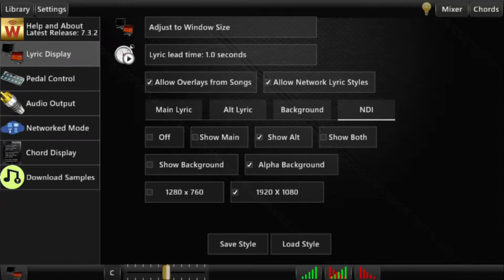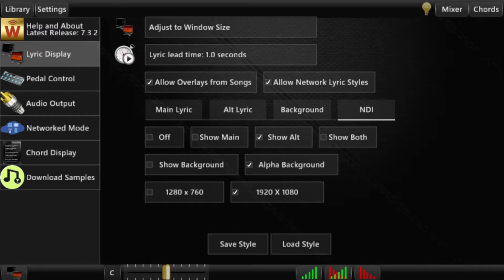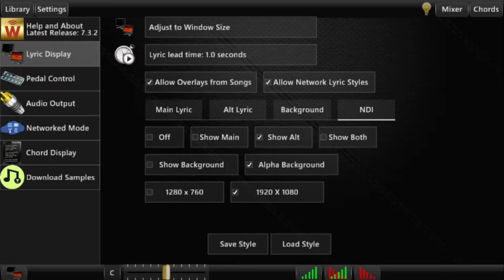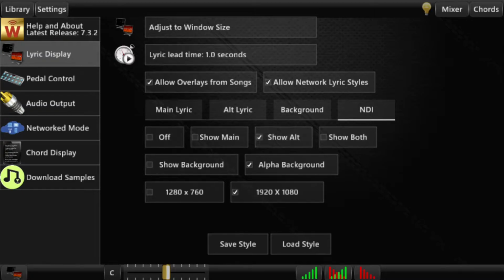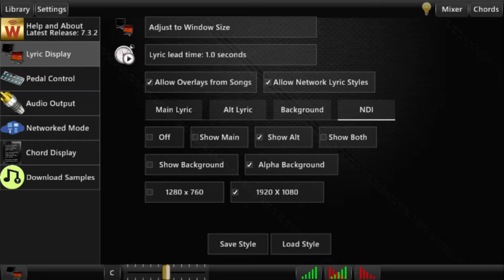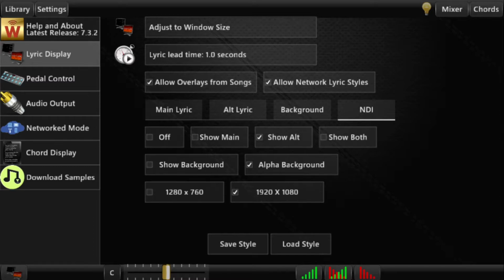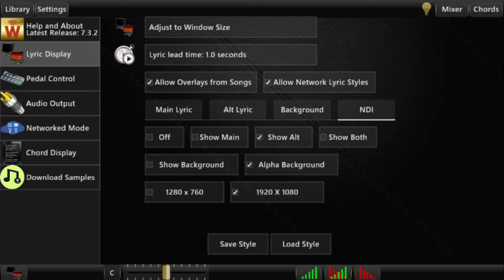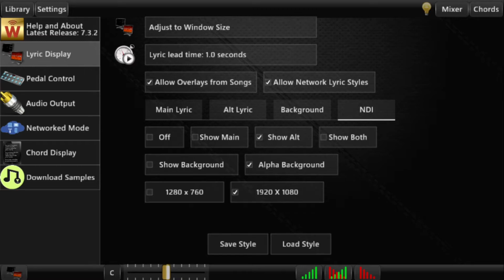NDI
NDI Network video output in Worshipsong Band v. 8.0